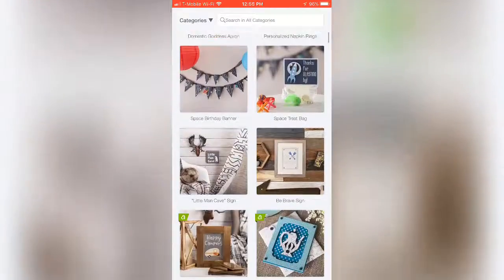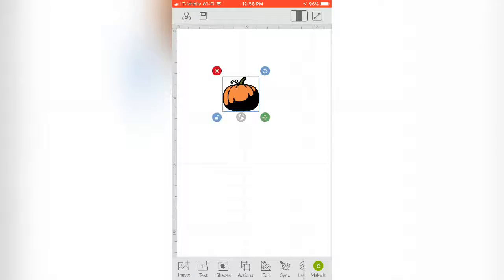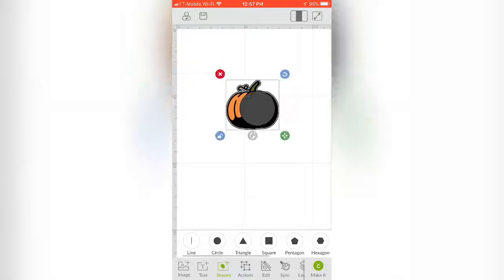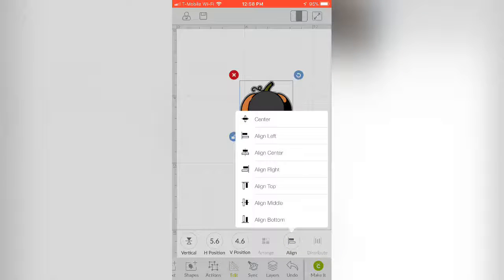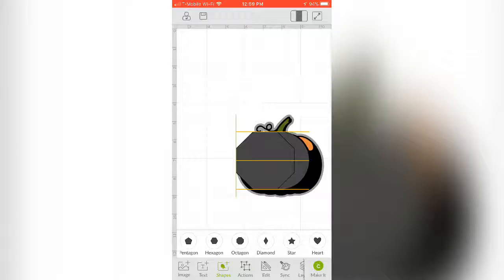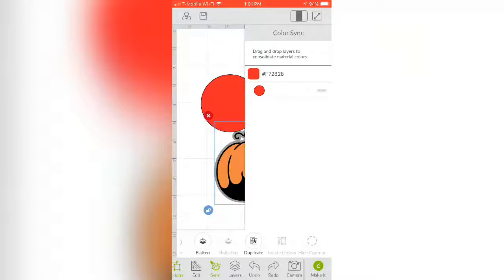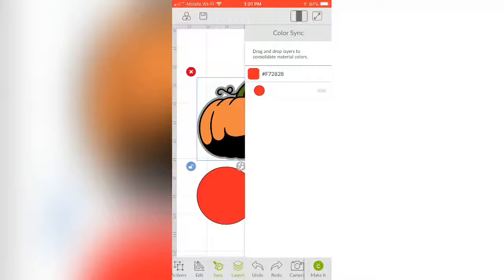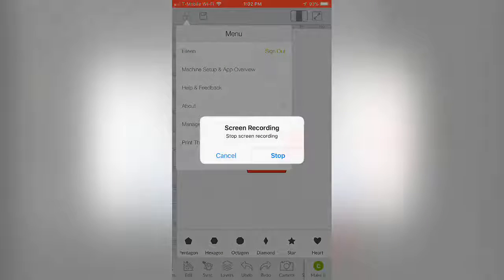The little crafter show: quick how to use Cricut app on your iPhone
So here is a quick how to on how to use your Cricut app on your iPhone. I will post more videos soon on project a how to.